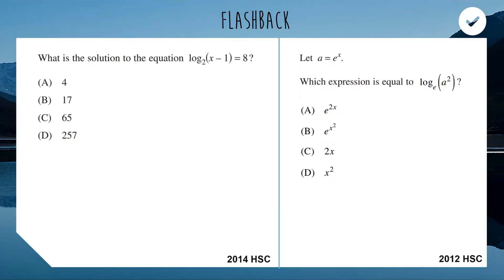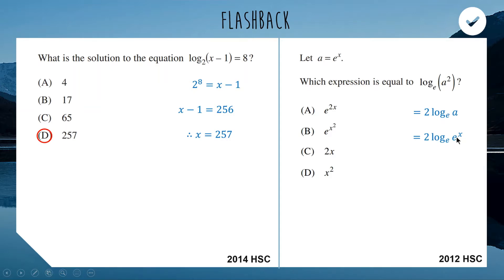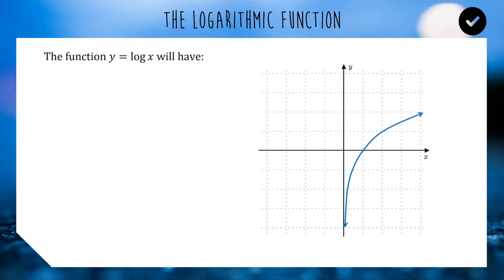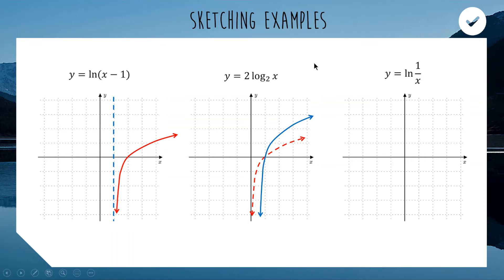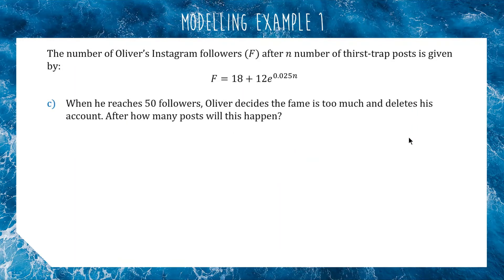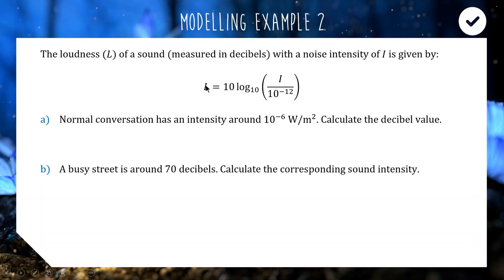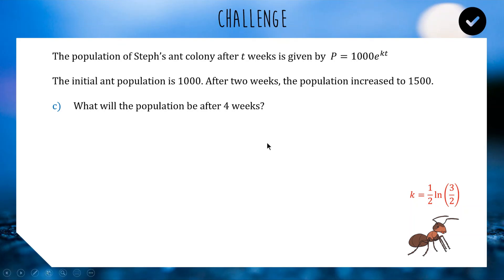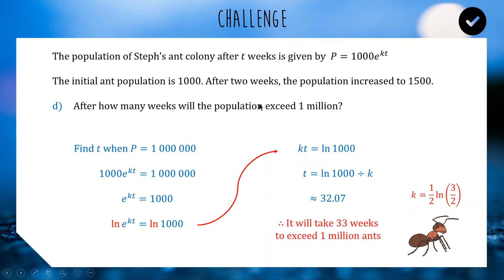Modelling Exponential and Logarithmic Functions | HSC Advanced Mathematics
Sorry Oliver, I couldn't resist.